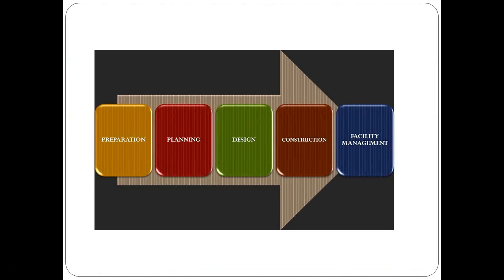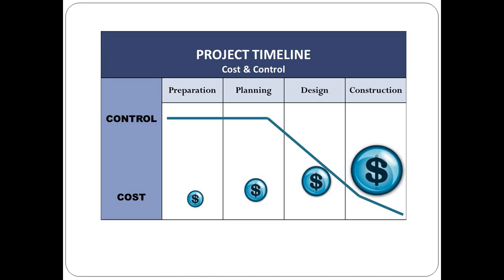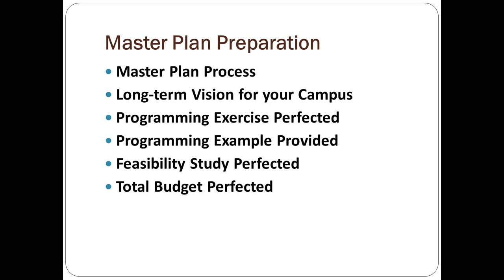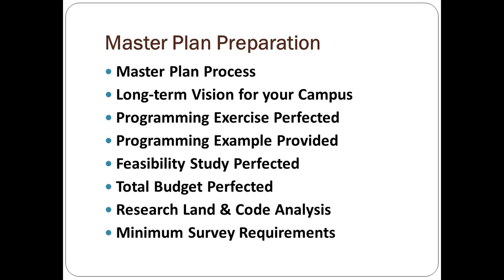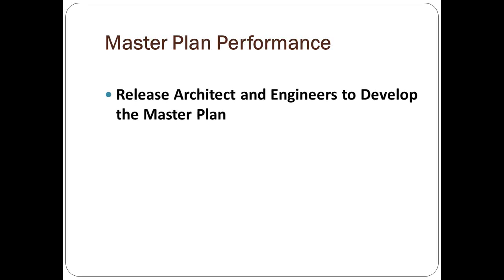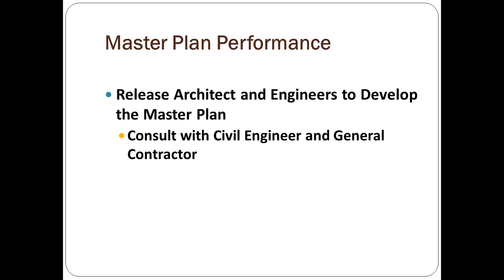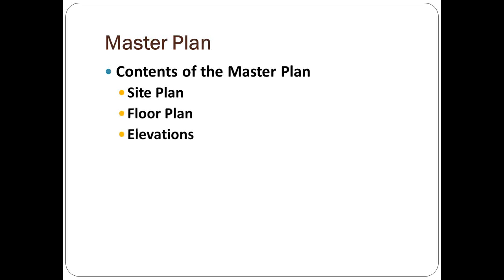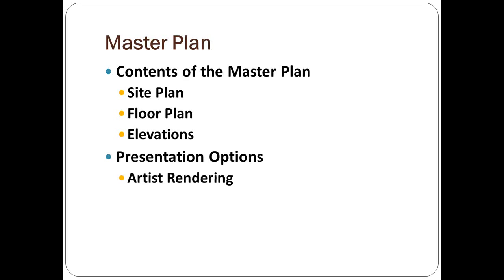Preparing to Build: Master Planning Your Campus Part 3